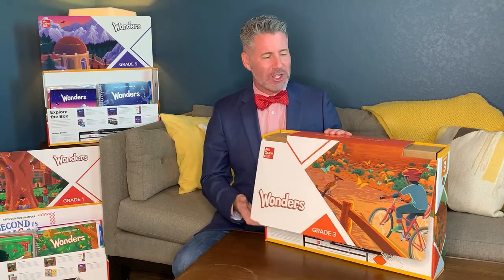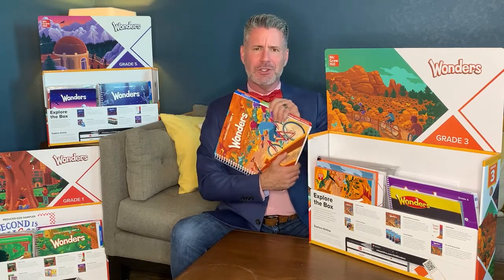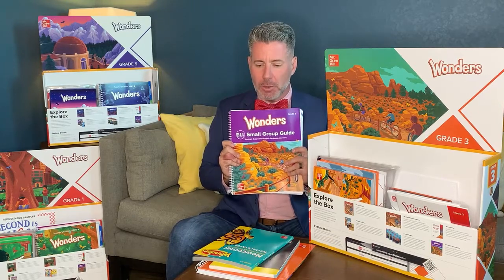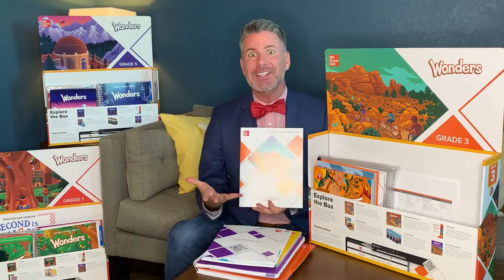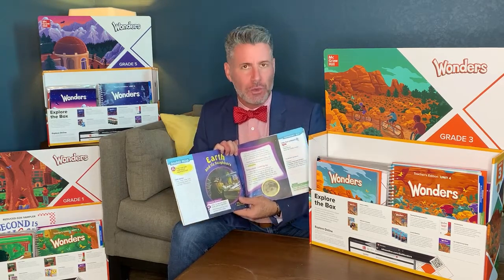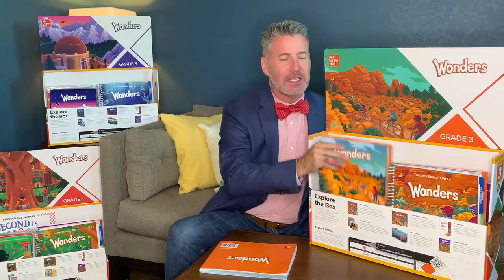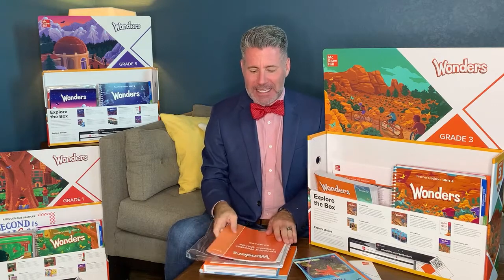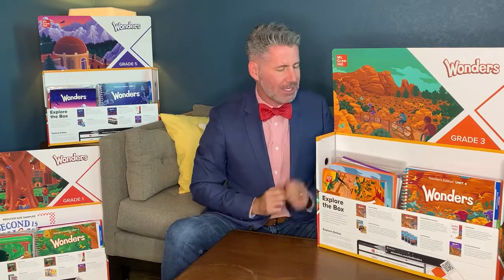Unboxing Wonders © 2023: Grades 2-5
In Wonders © 2023, you will enjoy a multitude of enhancements, providing you and your students with additional resources for success. These changes will empower your students to take a more active role in learning as they explore the world through text—across time, across borders, and across cultures.